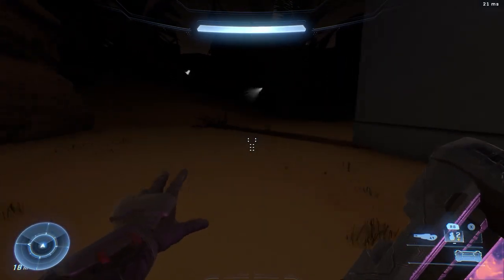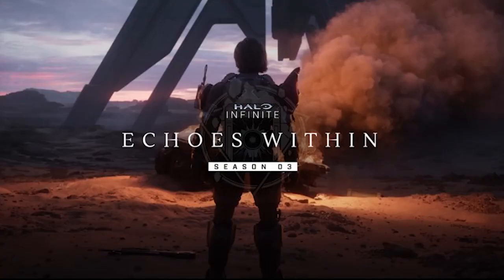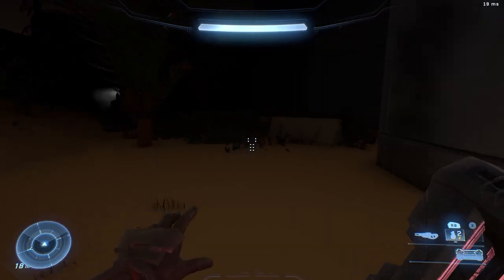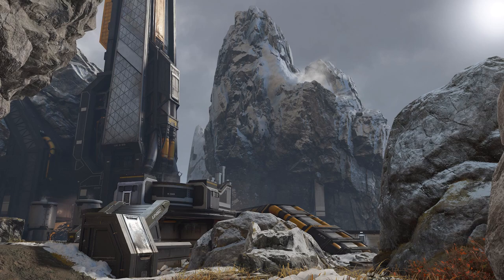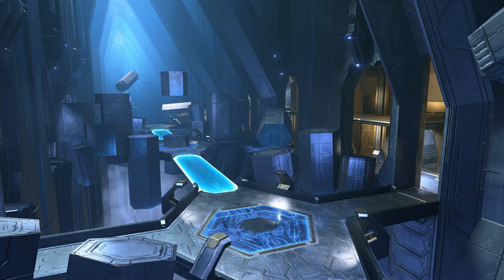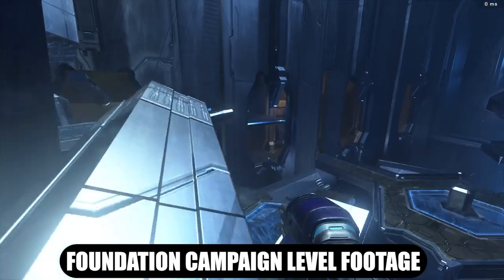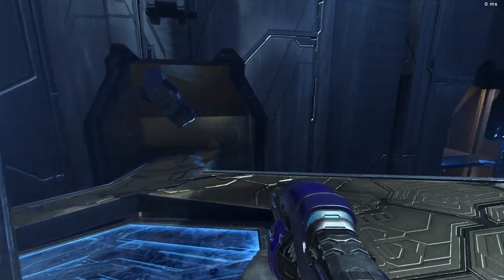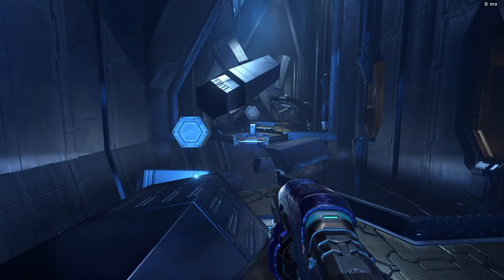NEW Halo Infinite Season 3 Multiplayer Map Leaks (Oasis, Cliffhanger, And Chasm).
Three new halo infinite maps have been leaked two of them we saw on the roadmap and another secretly being developed possibly torn from the campaign? The maps included are: Cliffhanger, Chasm, And Oasis.